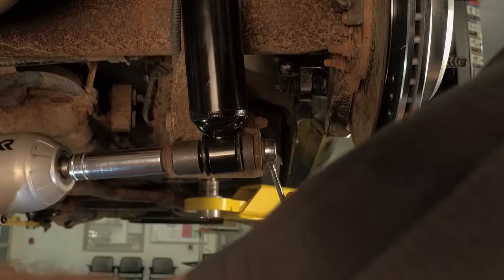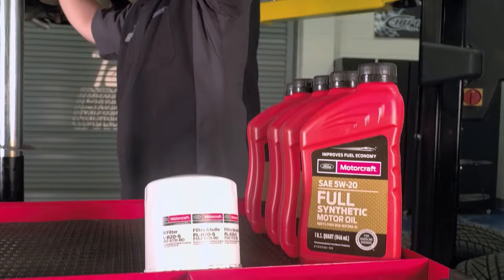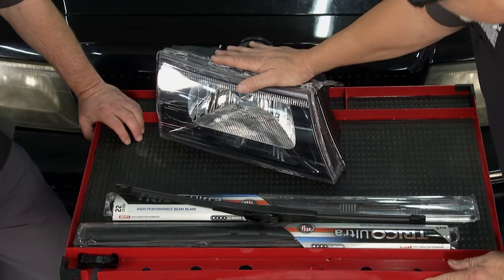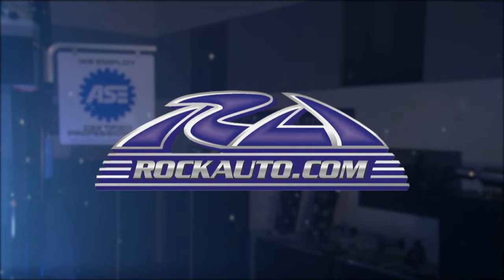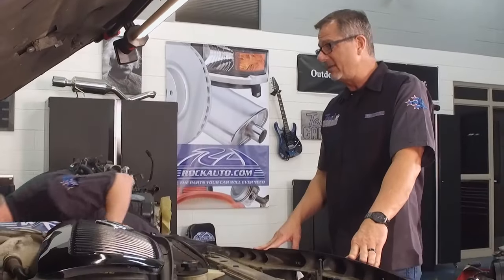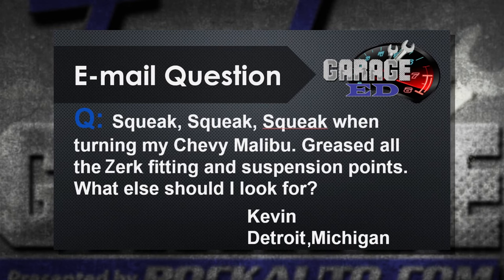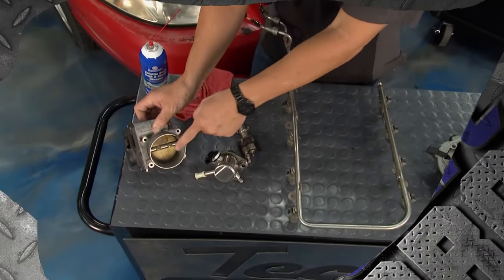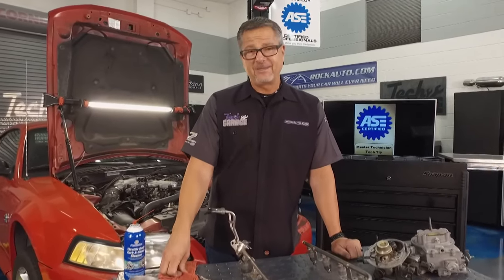Replacing Headlamps, Throttle Body Cleaning, and Air Intake Maintenance Parts (Season 8/E13)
0:00 Tech Garage Presented By RockAuto.com | Season 8 | Episode 13
9:39 Replacing Headlamp Assembly
11:52 Garage Ed - Answering Viewer Questions
16:15 Master Tech Tips - Throttle Body Cleaning
18:31 Air Intake Maintenance parts